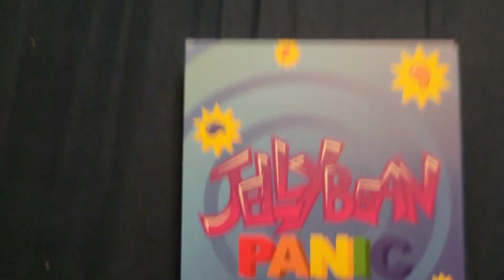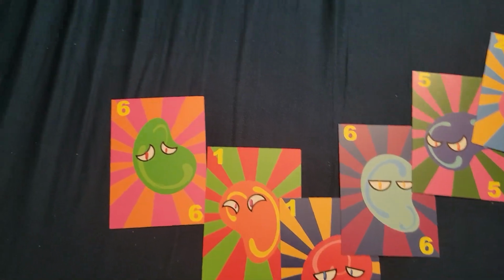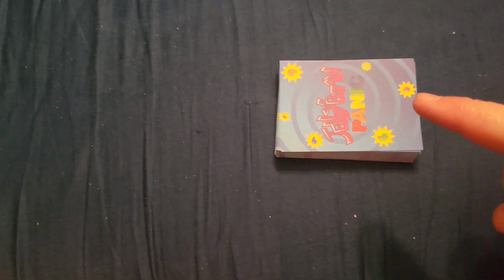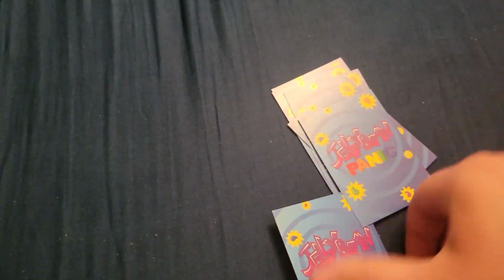Jellybean Panic - A Card Game Demo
The bad demo beta for a children's card game I created.

I say "Basically" a lot...